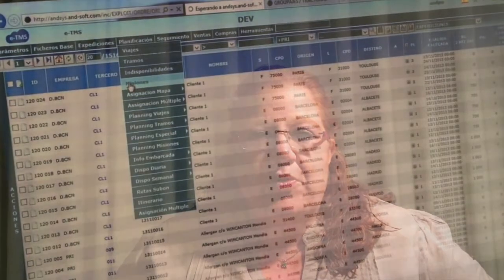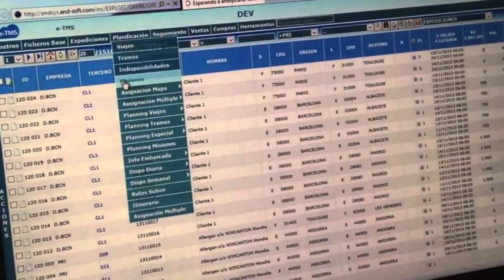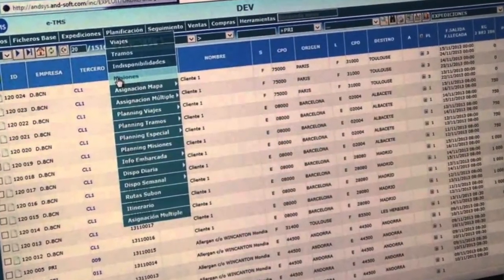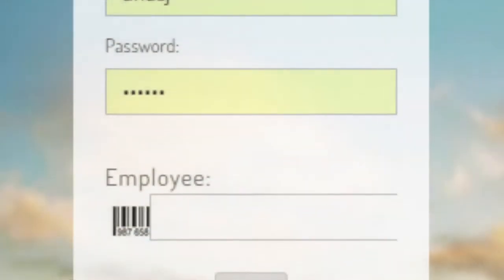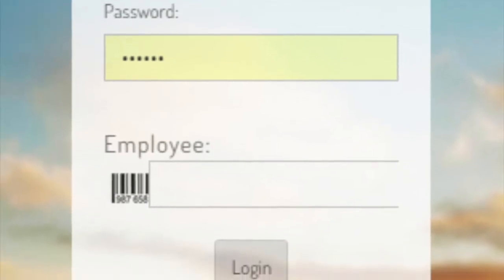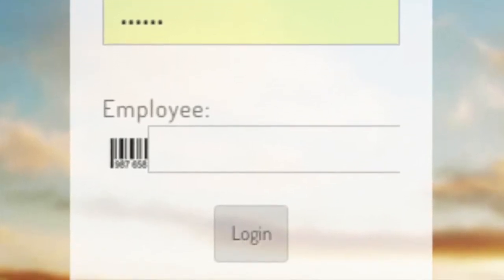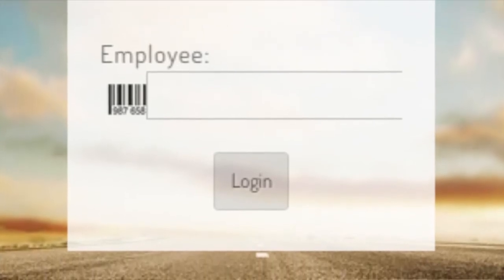Latest updates of AndSoft in Madrid Logistics Fair 2015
Product Manager for Spain at AndSoft